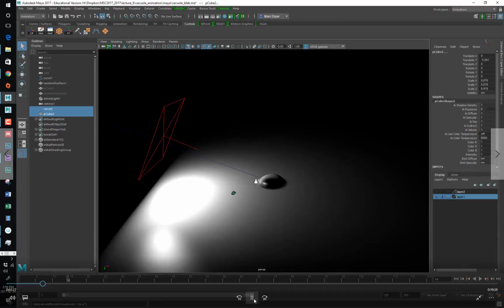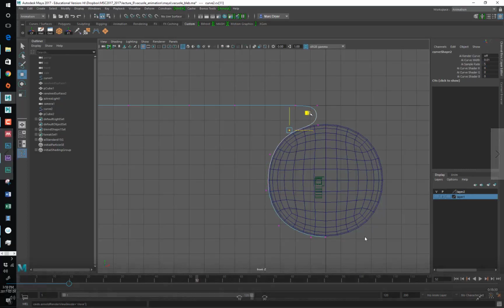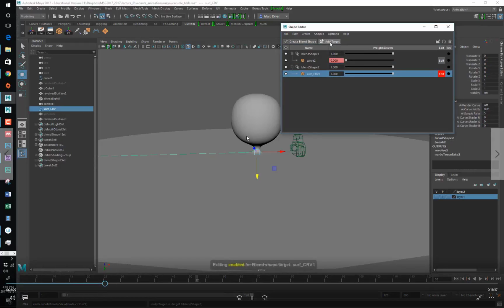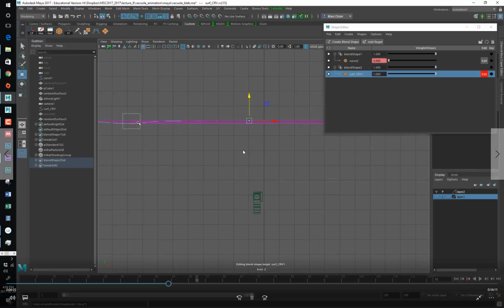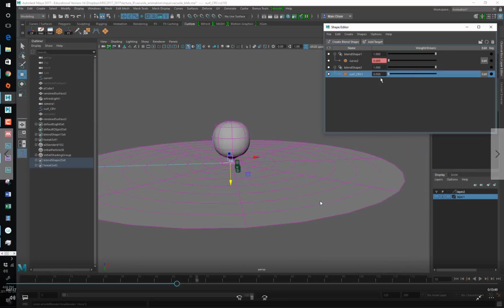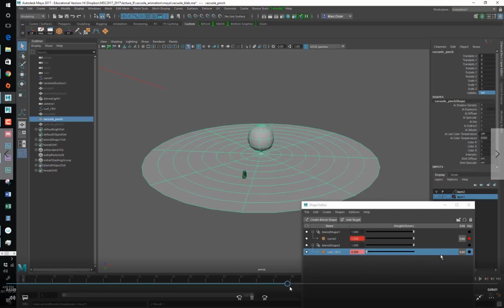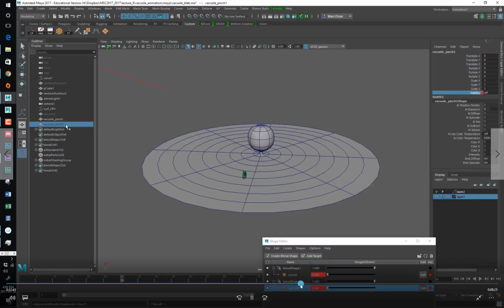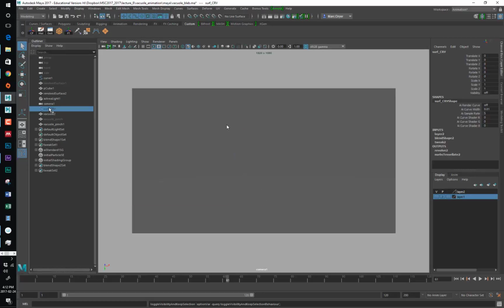MSC2017 vacuole bleb with sound